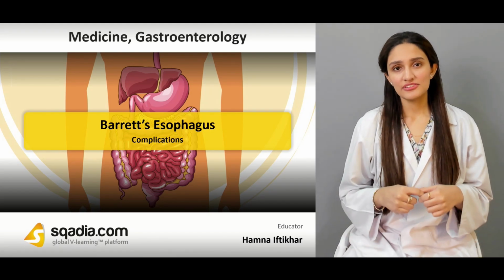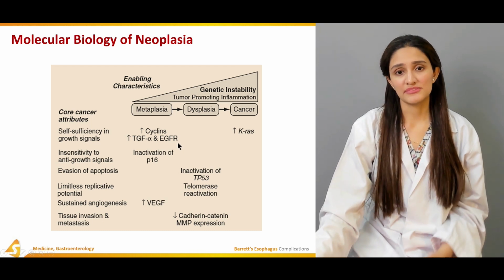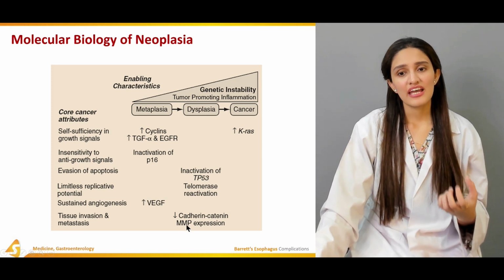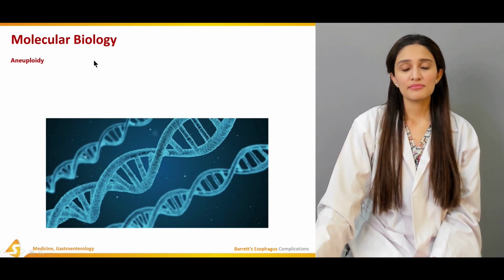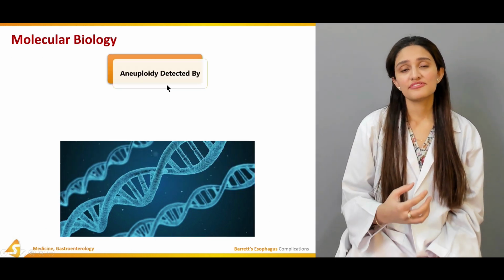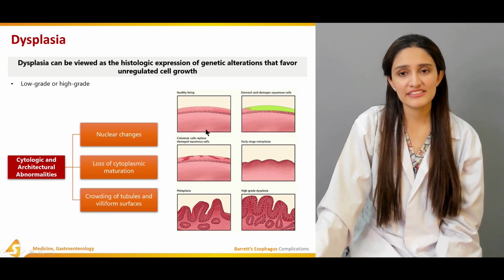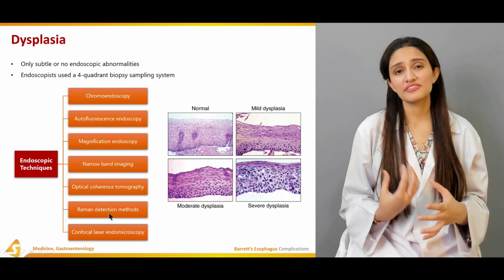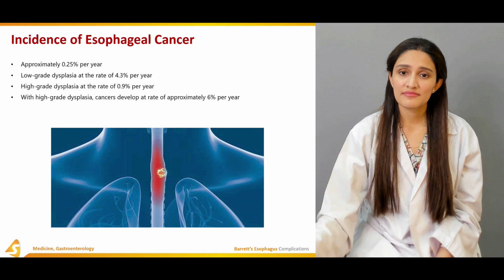Barrett’s Esophagus | Complications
This sqadia.com medical video lecture is all about Barrett’s esophagus. In this V learning lecture, pathogenesis, epidemiology, and endoscopic comparison of the normal esophagus and Barrett’s esophagus are discussed in conjunction with complications, molecular biology of neoplasia, and treatment.

▬ 📌 Pathogenesis
Several physiological abnormalities such as extreme hypotension of the lower esophageal sphincter, ineffective esophageal motility, and dudenogastric reflux are conversed about initially along with their potential consequences. After that genes involved in Barrett’s metaplasia are pursued. Moreover, the characteristics of Barrett’s epithelial cells are presented.

▬ 📌 Epidemiology
Barrett’s esophagus is diagnosed in 55-year-old people. Epidemiologically, it is prevalent between 1.6% and 6.8%, and uncommon in Asian populations. Then Dr. Hamna Iftikhar talks about the risk of cancer in patients with non-dysplastic Barrett’s esophagus. Subsequently, the protective role of Helicobacter Pylori infection is discussed.

▬ 📌 Endoscopy and Biopsy
At first, the medical practitioner delineates the endoscopic comparison of the normal esophagus and Barrett’s esophagus. Following this, endoscopy with biopsy is considered. Intestinal type and Gastric cardiac type are the two histological types of epithelium discussed here. Then classification according to segments is given which encompasses long segment, short segment, and Prague C and M criteria.

▬ 📌 Complications
At the beginning of this section, the molecular biology of neoplasia is elaborated. Then light is shed on aneuploidy which is a biomarker for neoplastic progression in Barrett’s esophagus. Dr. Hamna Iftikhar also explains how aneuploidy can be detected. Subsequently, dysplasia is discussed. Lastly, the incidence of esophageal cancer is reported.

▬ 📌 Treatment
In the beginning, treatment of GERD is discussed. Then information about aspirin and NSAIDs is given on how these drugs are protective against esophageal adenocarcinoma. Conclusively, the focus is shifted toward the treatment of mucosal neoplasia which includes endoscopic ablative therapy, endoscopic mucosal resection, endoscopic eradication therapy, and esophagectomy.